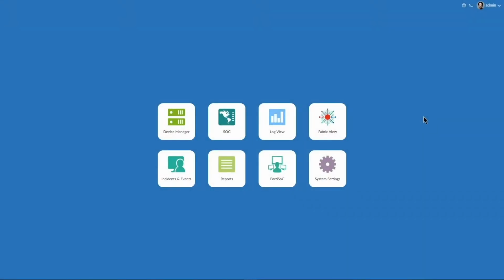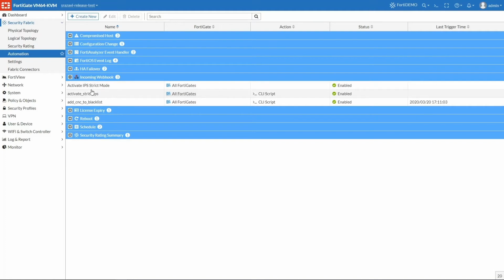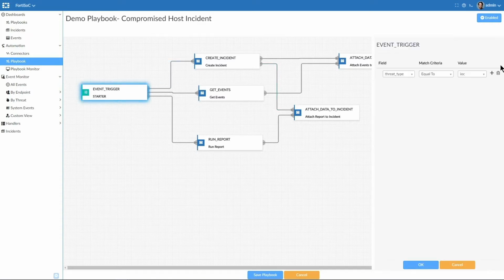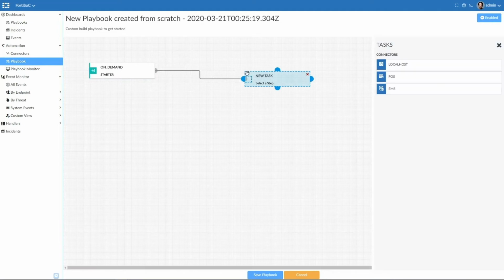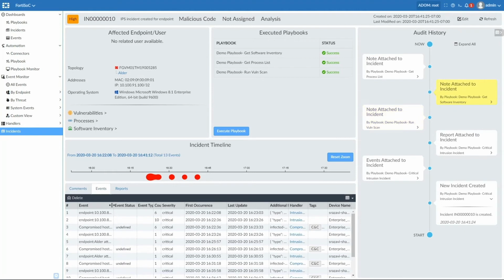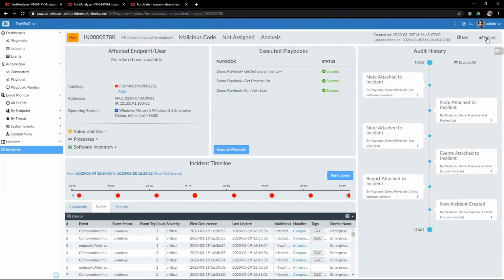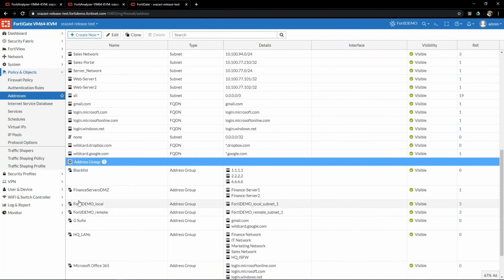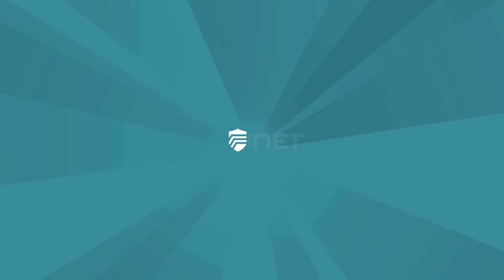FortiAnalyzer SOAR Demo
Watch FortiSOC in action and see how automated incident response happen within Security Fabric using FortiAnalzyer SOAR connectors and playbooks.